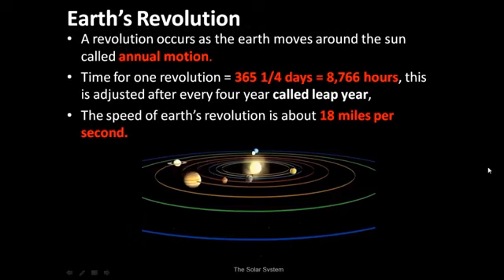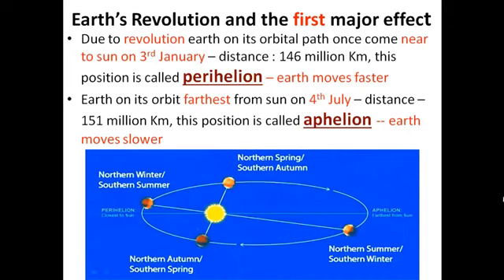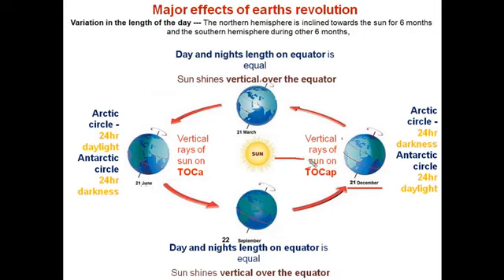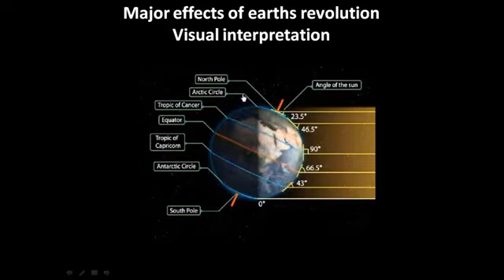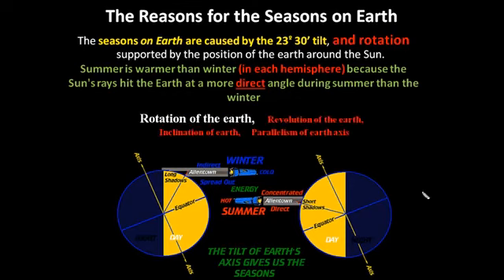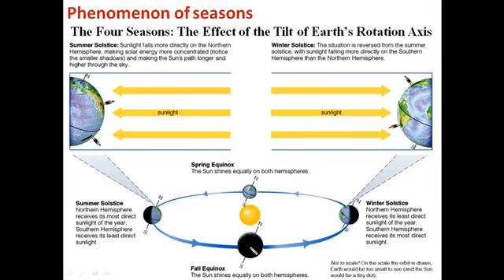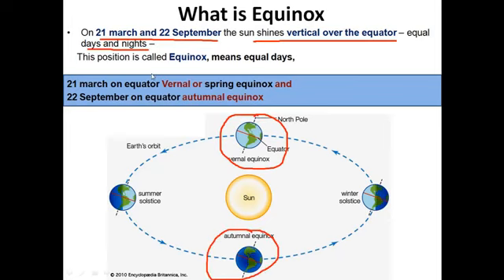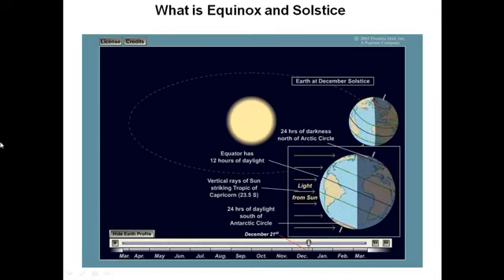9 Geography. Rotation and Revolution